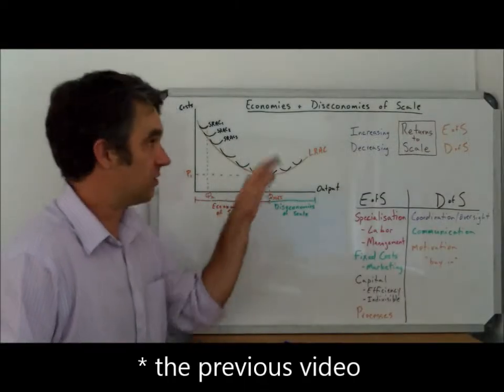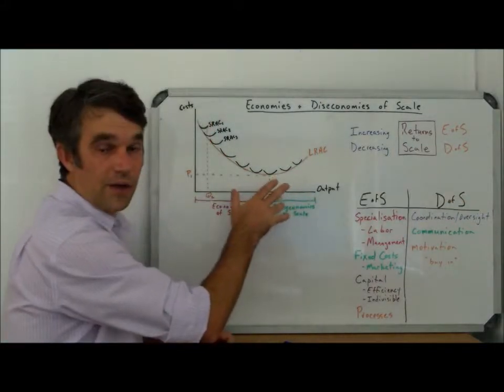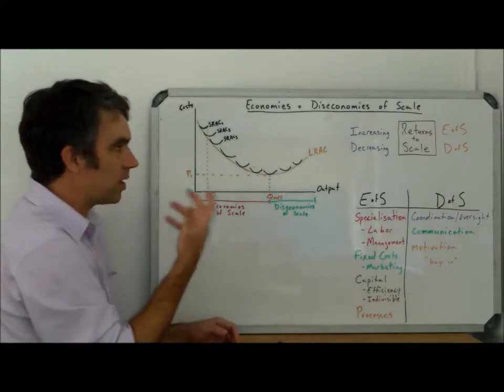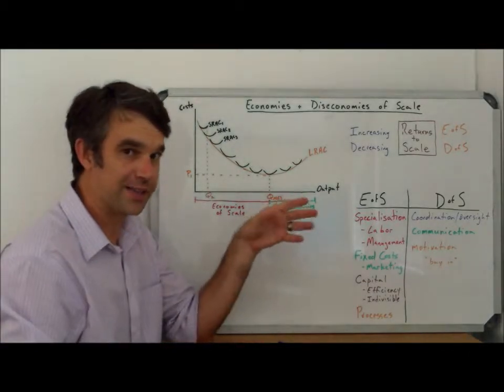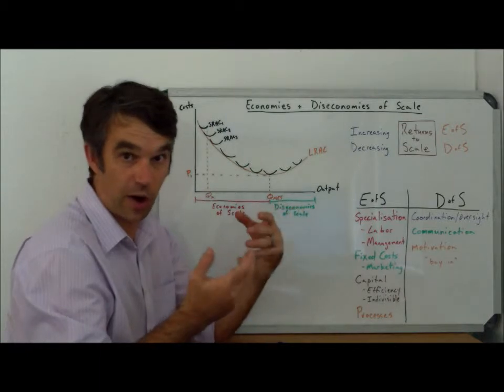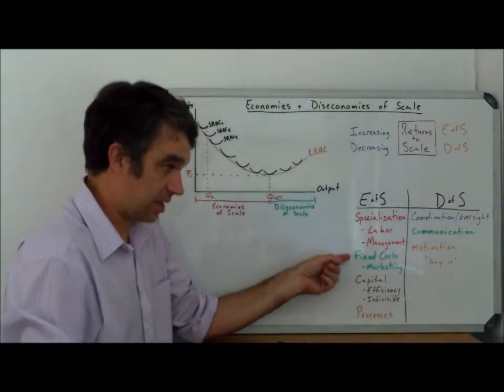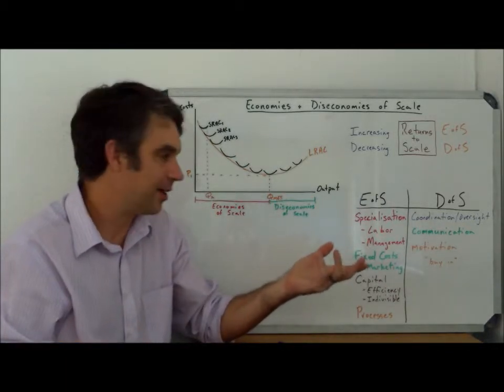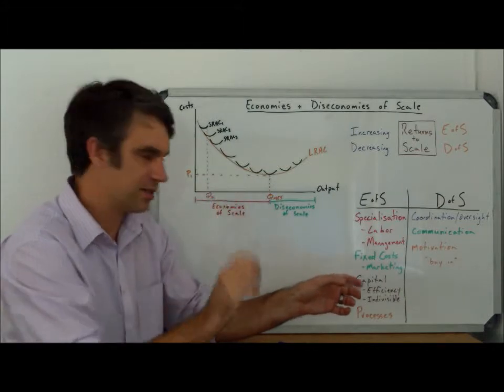Long Run Average Costs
How do economies of scale (and diseconomies of scale) affect costs in the long run?